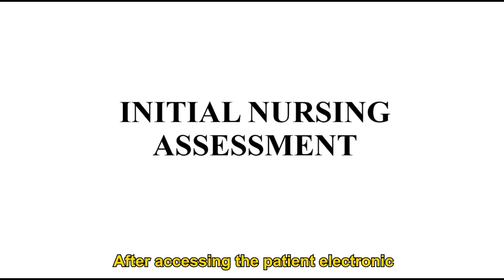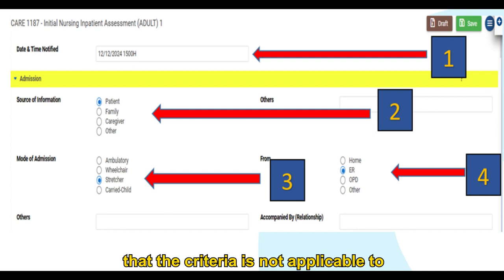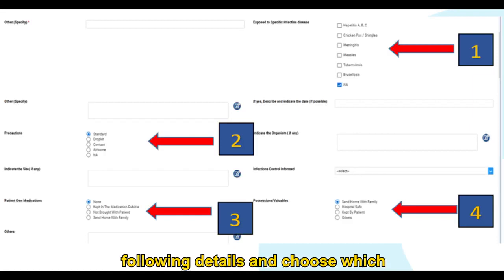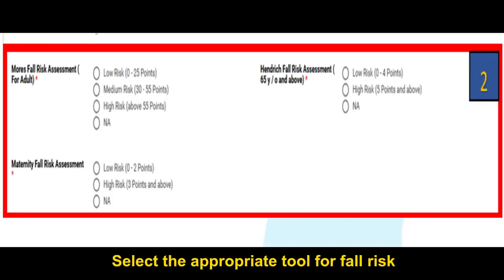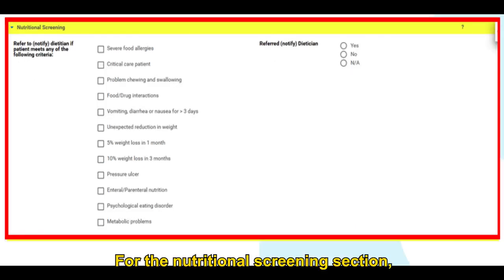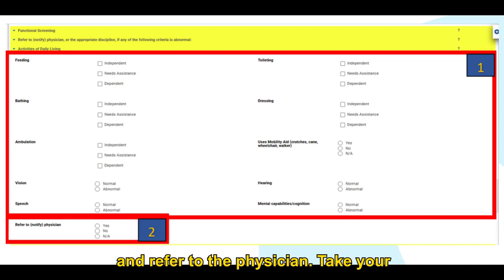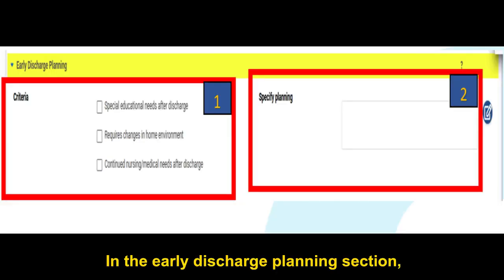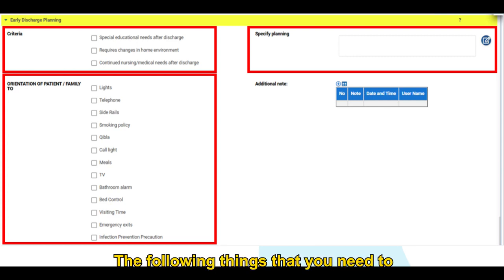INITIAL NURSING ASSESSMENT